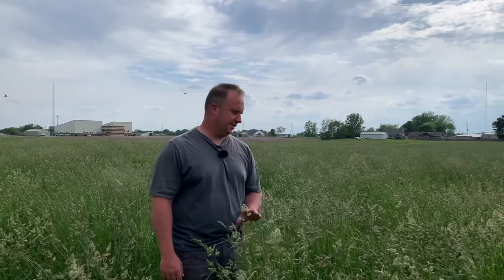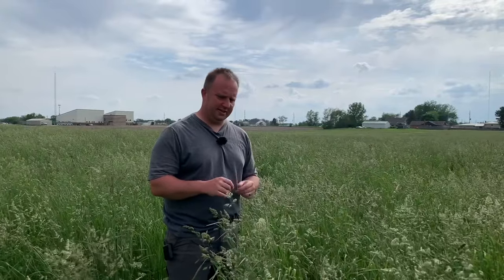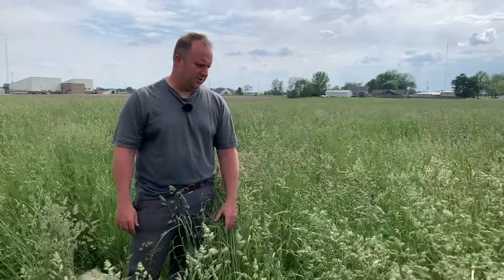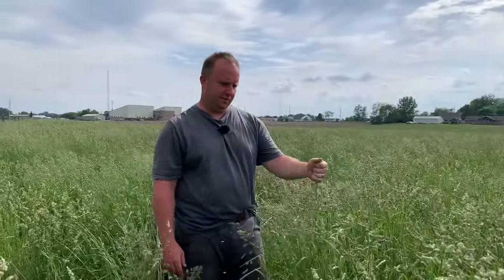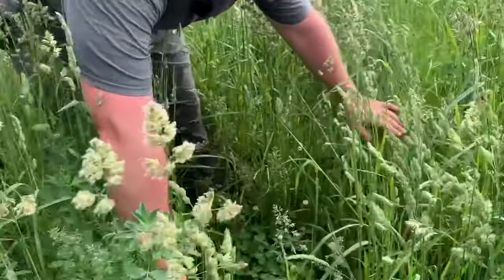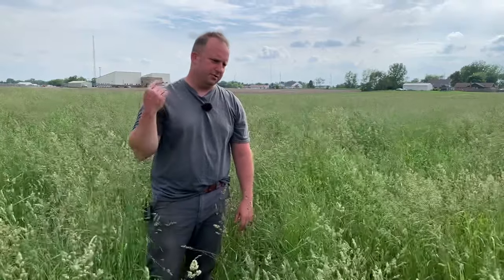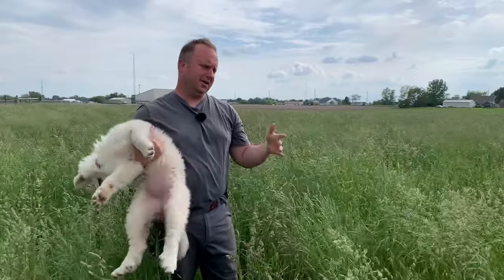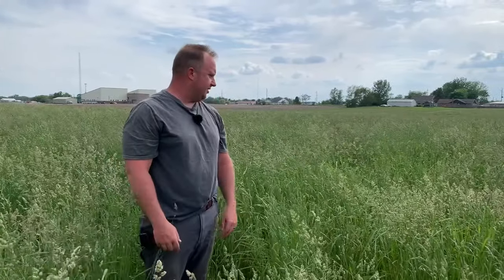Before You Bale Grass Hay: Let Your Field go to Seed Prior to First Cutting! Self-Seeding!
Before You Bale Grass Hay:  Let Your Field go to Seed Prior to First Cutting!  Self Seeding!   In this video, Tim talks to us about why it can be beneficial to let your field go to seed prior to your first cutting.